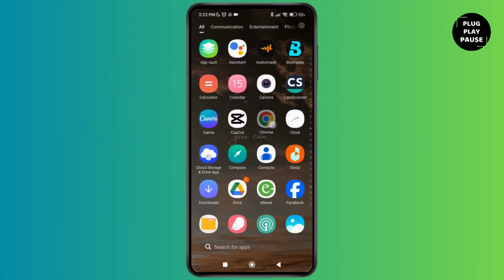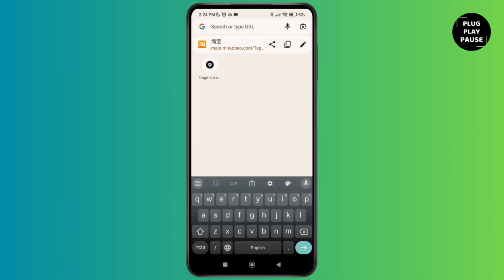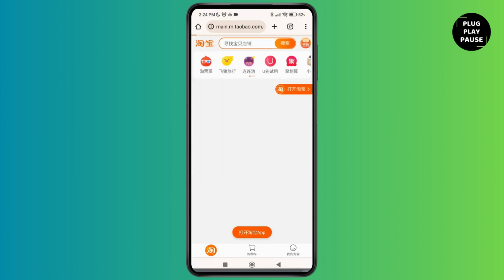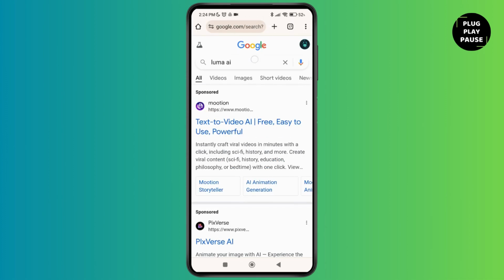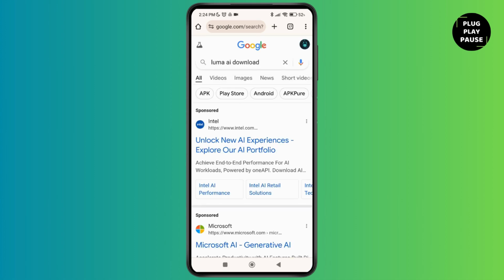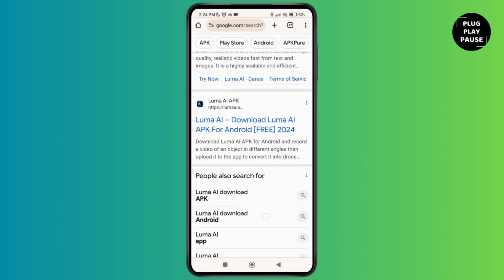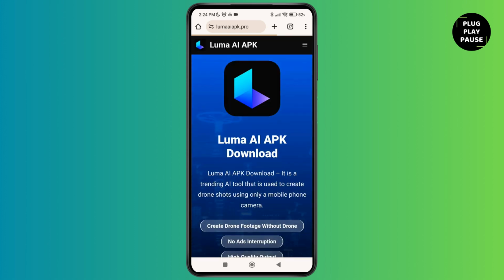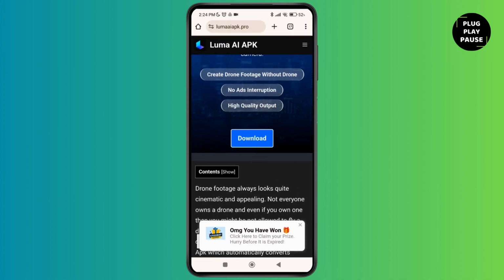How To Download Luma AI App ?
Hello Guys,

Welcome to our easy guide on "How To Download Luma AI App"! In this video, we’ll walk you through the exact steps to download the Luma AI app onto your device. Whether you're an AI enthusiast, developer, or simply looking to explore this innovative app, we’ve got you covered. Learn how to find the Luma AI app in the app store, install it, and ensure it works smoothly on your smartphone or tablet. This tutorial is perfect for both beginners and those looking to access cutting-edge AI tools through Luma.

In this video, we will show:

How to download the Luma AI app
Where to find the Luma AI app in the app store
How to install Luma AI on your mobile device
How to set up and start using Luma AI
Troubleshooting tips if you encounter issues while downloading the Luma AI app